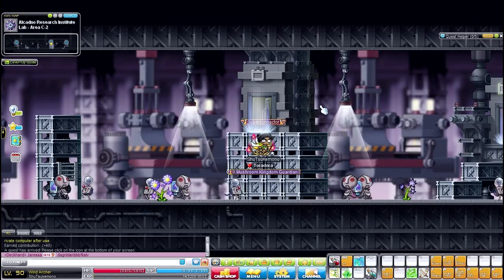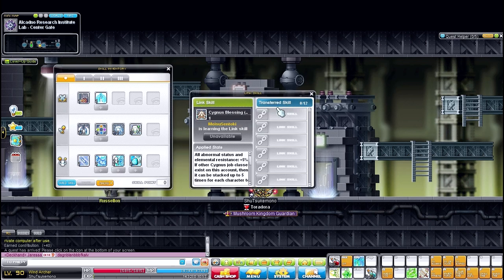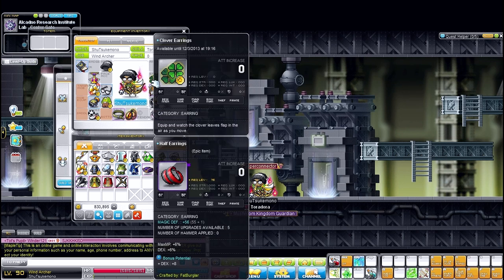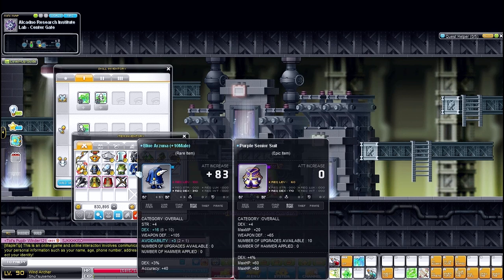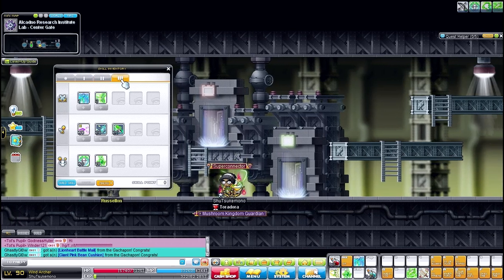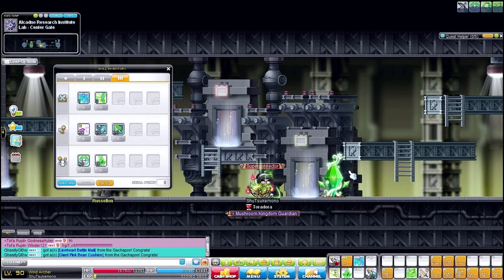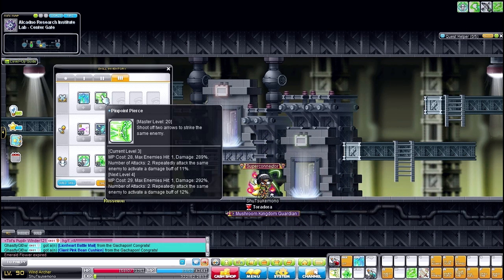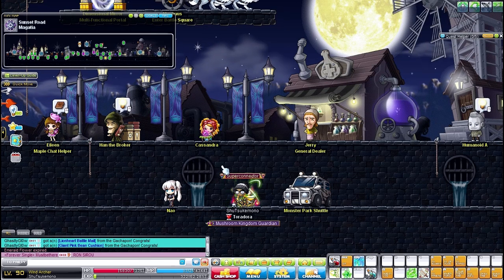Wind Archer Cygnus Knight Revamp - MapleStory 3rd Job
Let's Play MapleStory. I am really enjoying the new revamp for wind archers. Hopefully, they don't get pushed to the gutter after a few months. (Like all other new jobs do)
I have not tried the other revamped Cygnus Knights but I do plan on it.